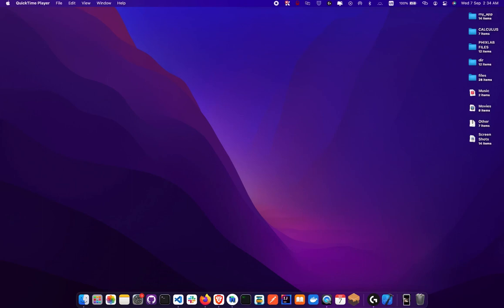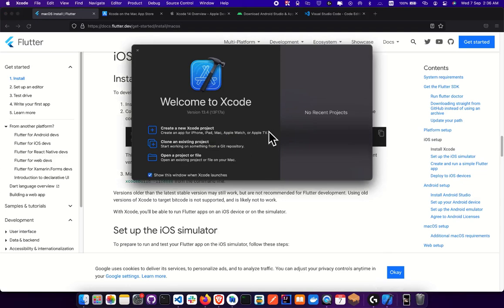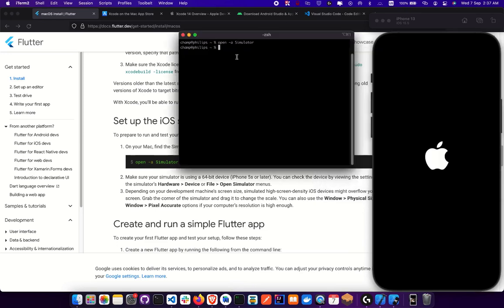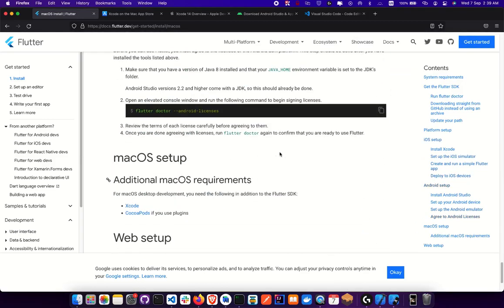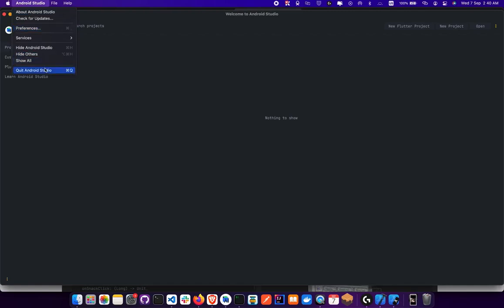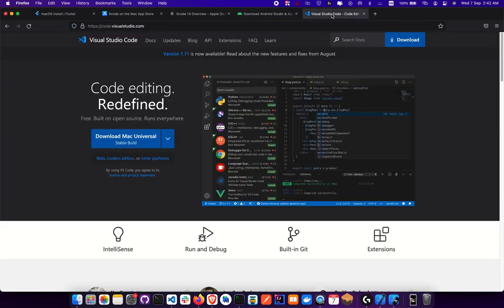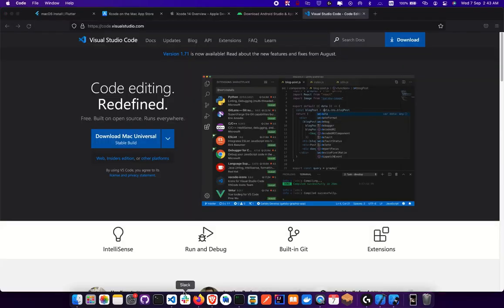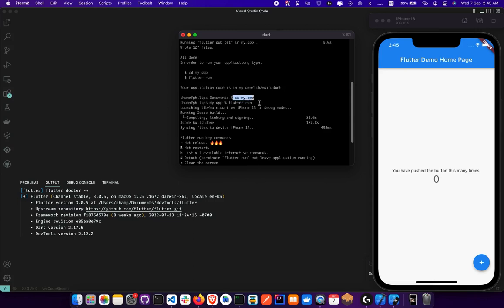Flutter IDEs Setup - XCODE , Android Studio & VS Code | 30days series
In this Video We will continue from EP1: where we were able to download, install our SDK and set our Path Variable for our installed Flutter SDK, this enabled us to execute flutter from any directory terminal window; we also ran 'flutter create' command to test that the process worked.

This video covered IDE installation. We focused setting up Flutter  on the popular  IDEs
- XCode for Mac Only (for building iPhone and mac app)
- Android studio (for android and cross-platform development )
- VS Code - for building flutter

The following link handled installation on windows
INSTALL FLUTTER ON WINDOWS

The following link handled installation on Linux
INSTALL FLUTTER ON LINUX

0:00 | Topic overview
0:43 | Xcode Download link and installation
2:33 | iOS Simulator test / setup
4:42 | Android studio Installation
7:42 | Installing Visual Studio Code